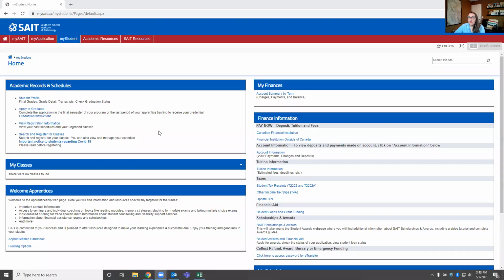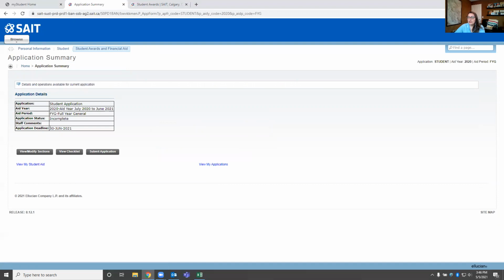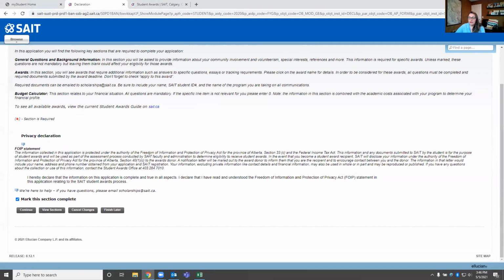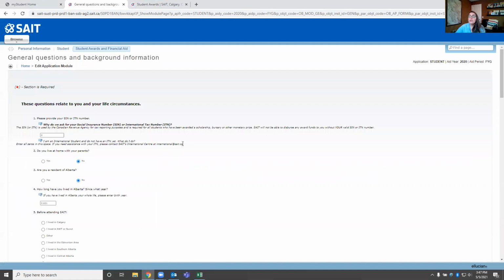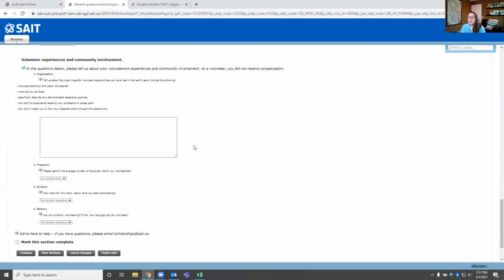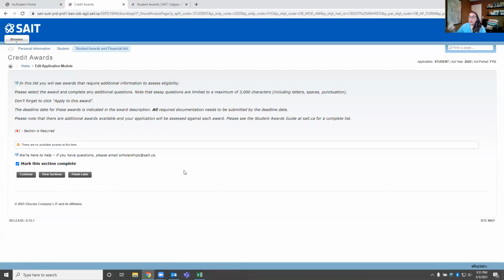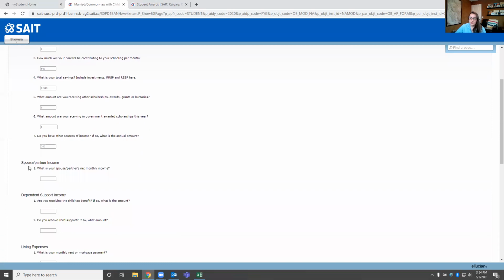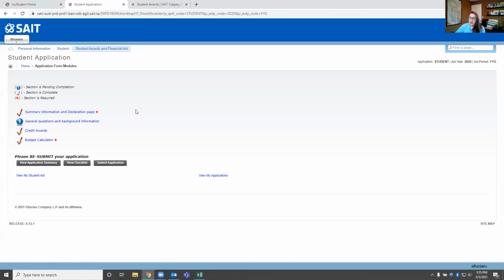How to Apply for a Student Award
Did you know SAIT has over $5 million dollars in student awards and bursaries? Learn how you can apply for student awards here at SAIT.